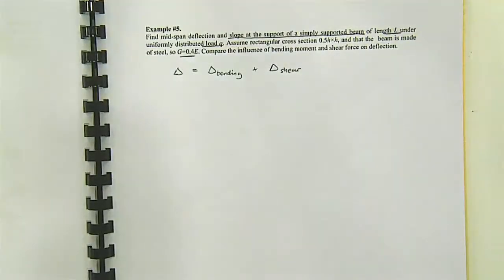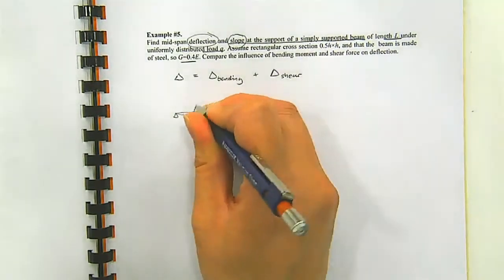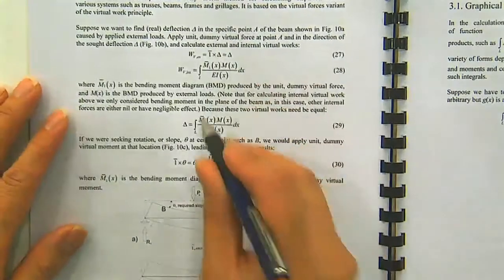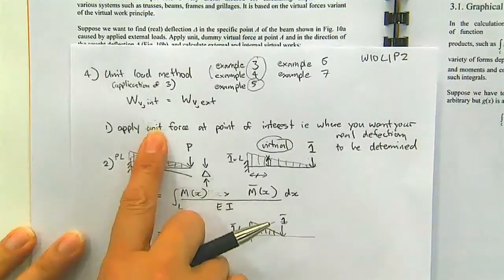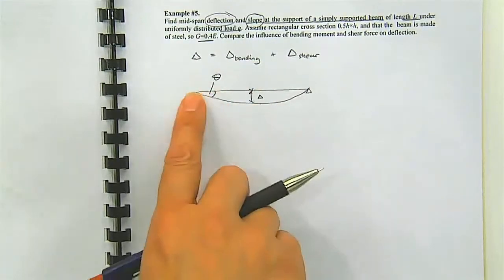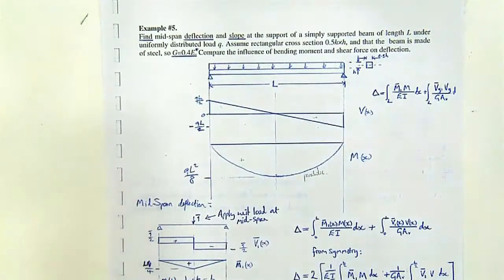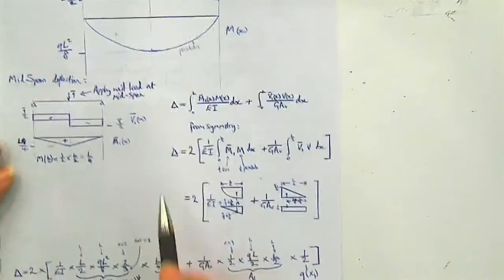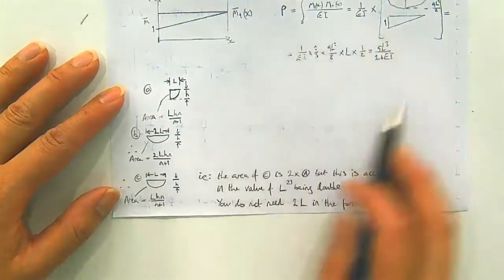18 Example #5 Correction W10L1